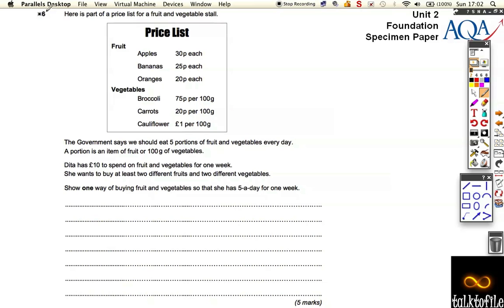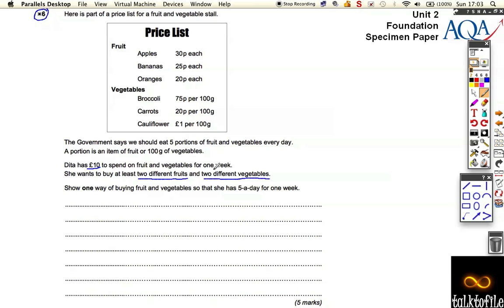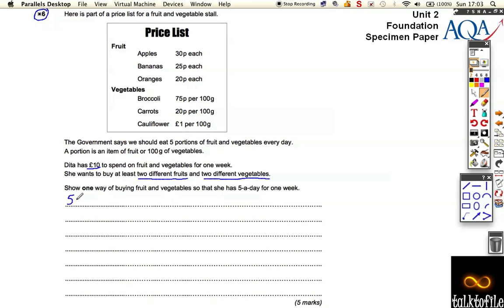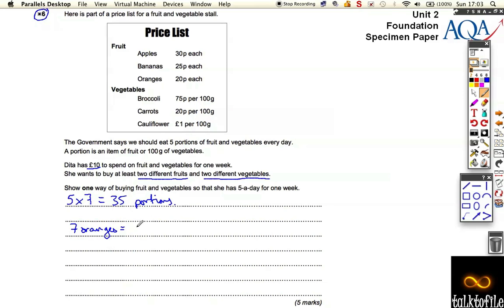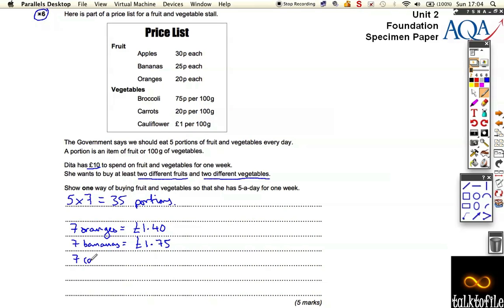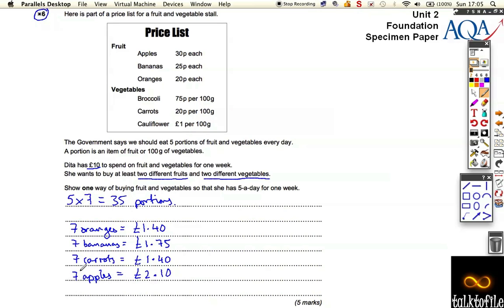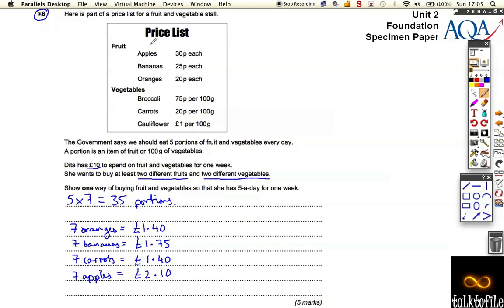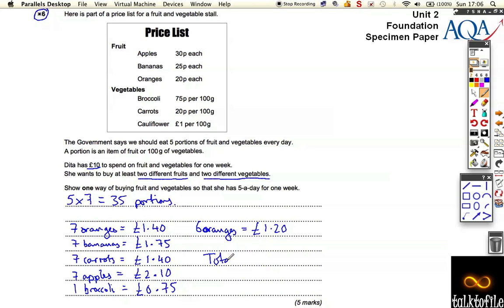Unit2F AQA Specimen Q6